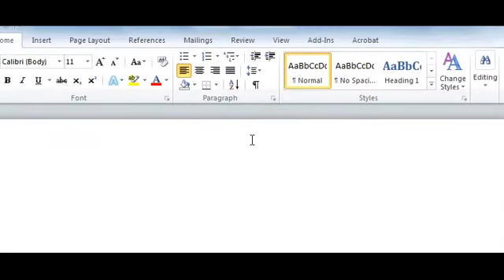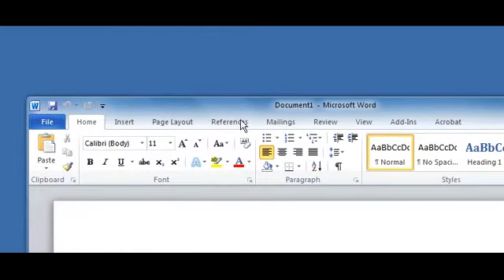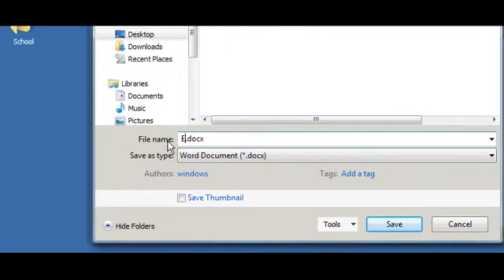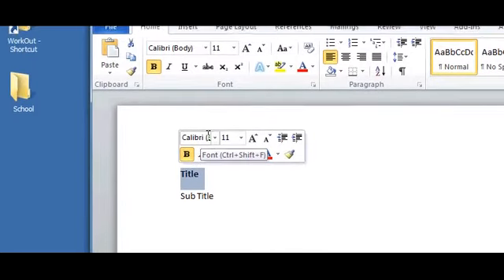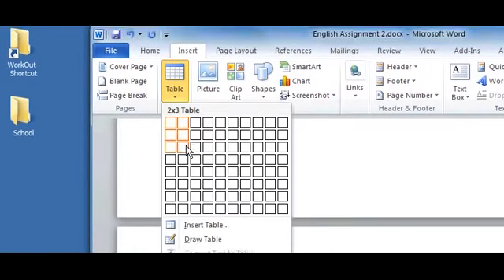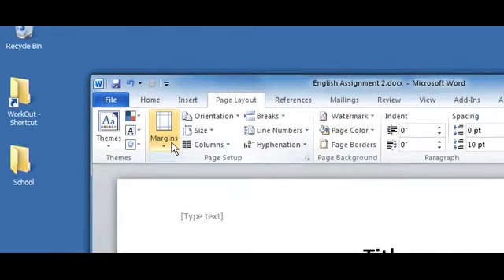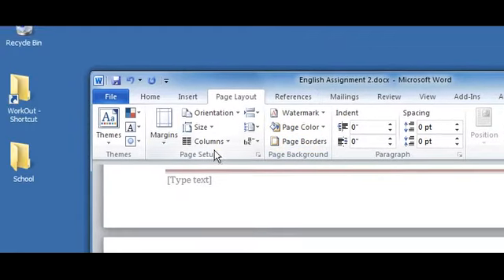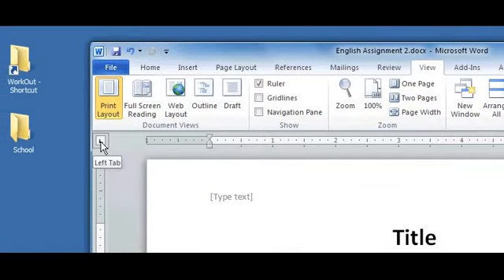Intro to Computers: Microsoft Office Word 01: Basic Functions